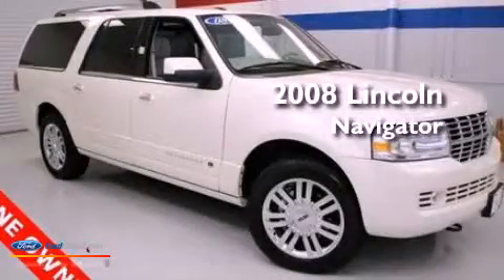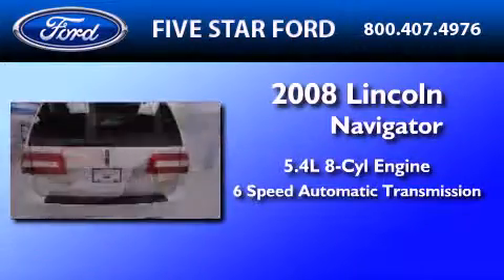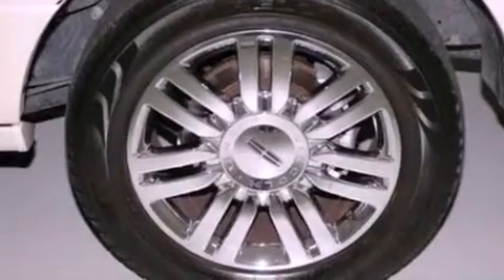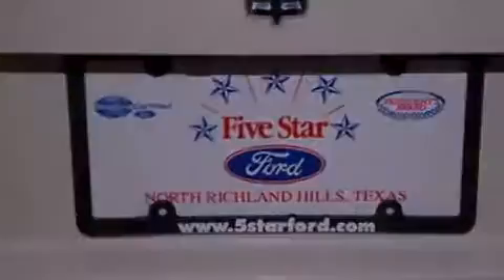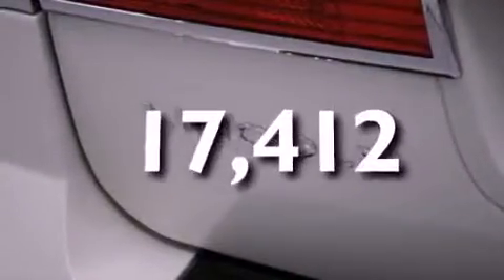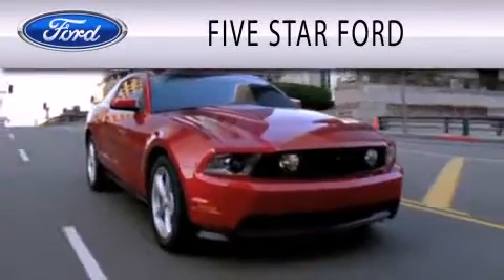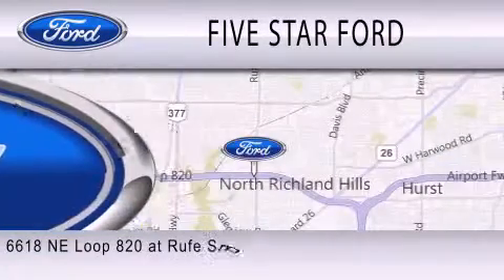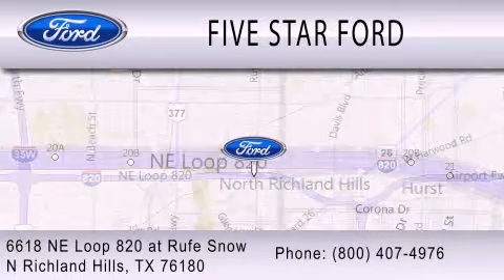2008 LINCOLN NAVIGATOR TX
Year : 2008
 Make : LINCOLN
 Model : NAVIGATOR
 Engine : 5.4L V8
 Trans . : AUTO 6SPD
 Exterior : WHITE CHOCOLATE CLEARCOAT
 Miles : 17,412
 Interior : STONE
 Stock : CG102873A